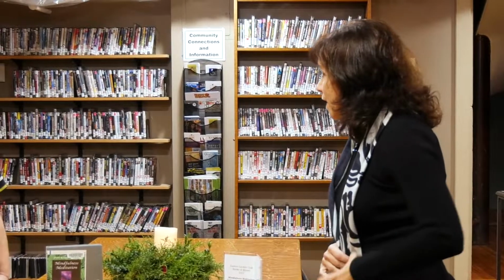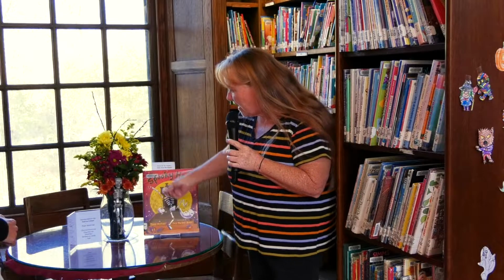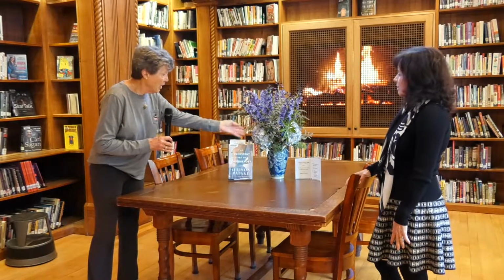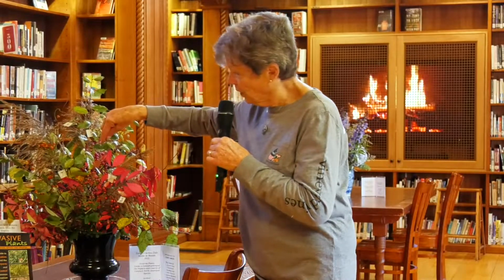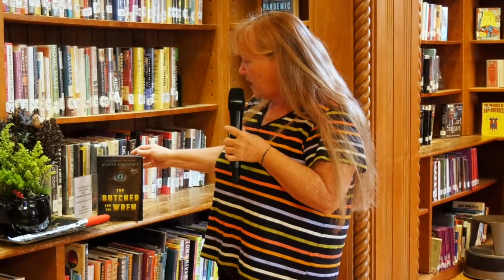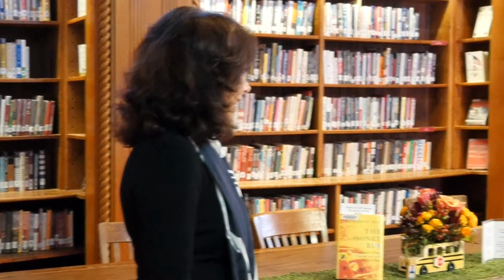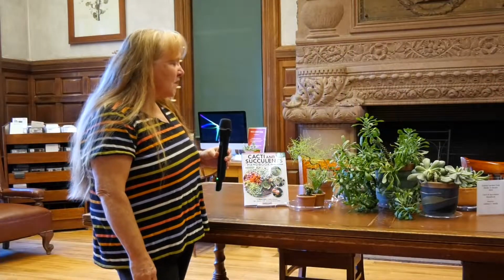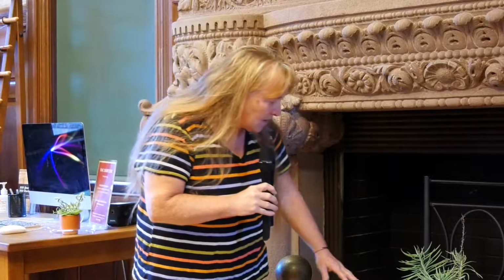Discover Easton: Books in Bloom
Welcome to a world where books are in bloom!

Once again this year, the creative members of the Easton Garden Club have each chosen a favorite book, and then interpreted it through a "novel" flower arrangement! No two floral displays are alike, and arrangements can be found scattered throughout the Library.

Free and open to all during regular Library hours: 10 a.m. - 8 p.m. on Thursday, October 21; and 10 a.m. - 5 p.m. on Friday, October 22 and Saturday, October 23.